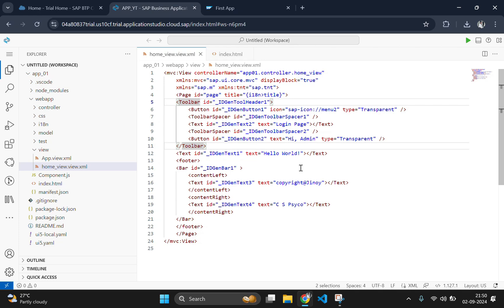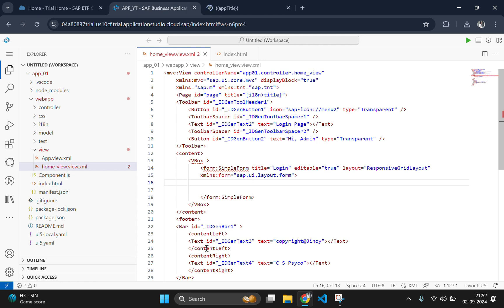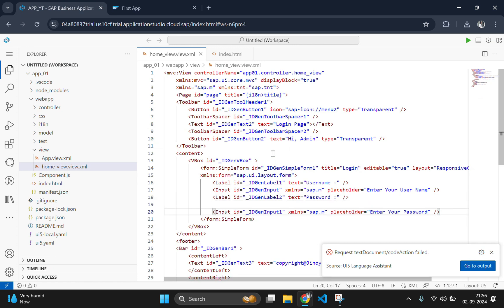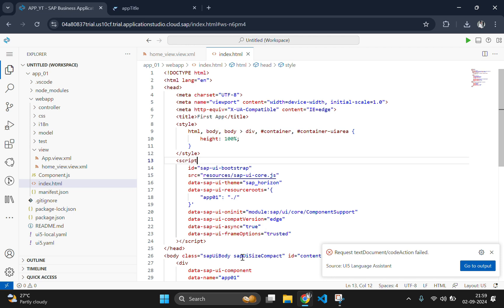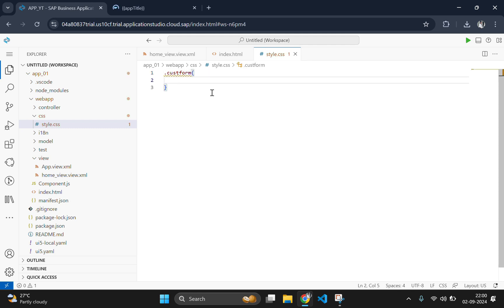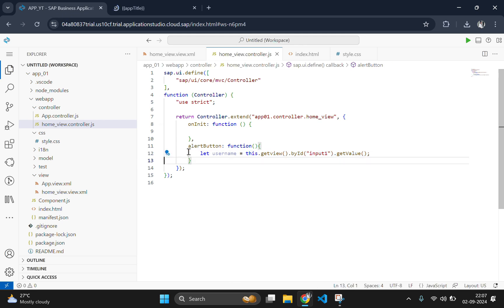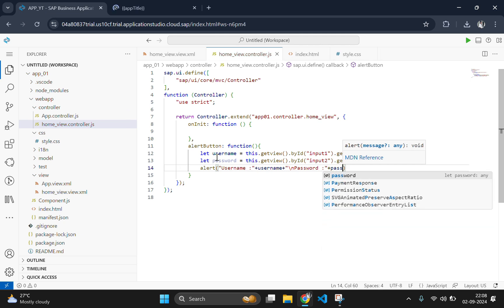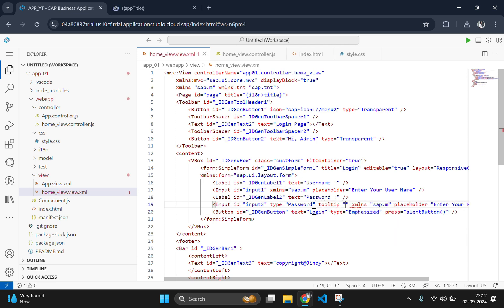SAP Fiori UI5 Tutorial Part 3: Creating a Login Page with Username and Password in BAS UI5 Fiori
Welcome to Part 3 of our SAP Fiori/UI5 tutorial series! In this video, we’ll create a simple login page with username and password fields, along with a login button, using SAP Business Application Studio (BAS). We’ll also show you how to capture user input and trigger a button event in your UI5 application.

In this tutorial, you’ll learn how to:

Design a basic login page using the VBox and SimpleForm controls
Capture user input from the username and password fields
Implement a button event handler to display an alert with the entered values
This tutorial is great for beginners looking to enhance their SAP UI5 skills by working with form elements and event handling.

📚 What You’ll Learn in Part 3:

How to create a login page in SAP Fiori/UI5
How to handle user input and button events
How to use the SimpleForm and VBox controls in UI5